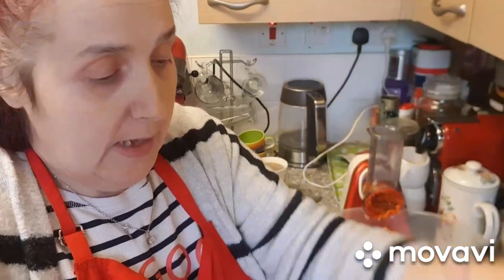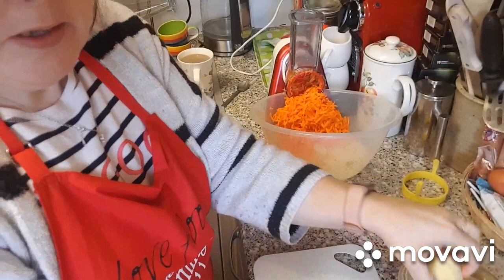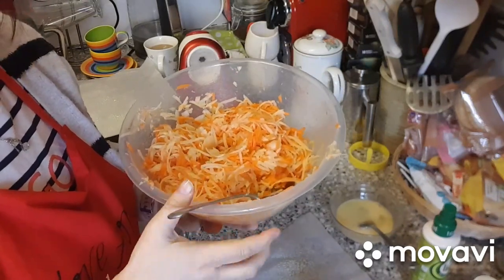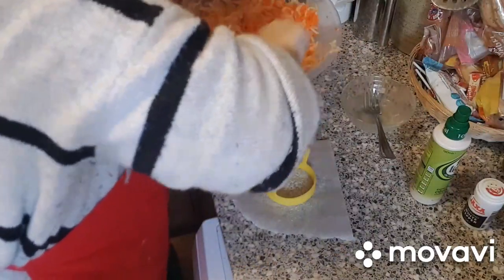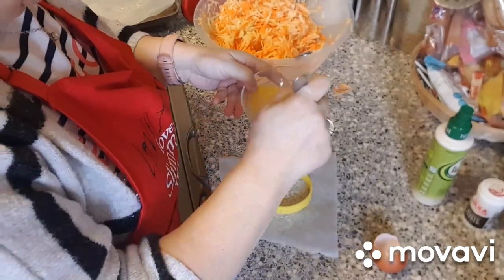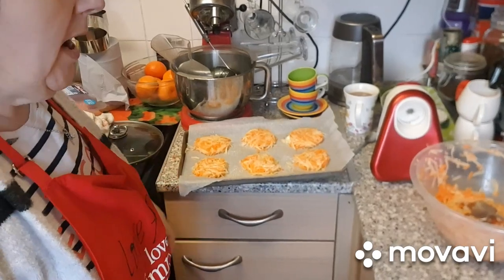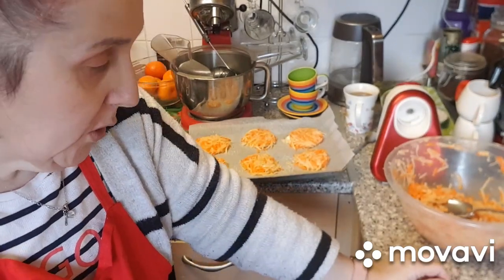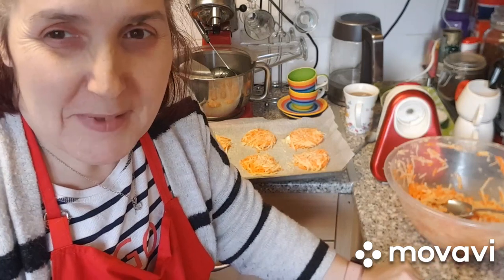Slimming world hash browns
Hiya guys here is the hashbrown recipe i promised i would do for you

Ingredients are
4 potatos, 4 carrots 2 onions salt pepper and i used 3 eggs in the end but could have got away with 2 - 2.1/2 eggs

You just potatoes carrots and onions put into a bowl mix an egg in a separate Cup and add egg salt and pepper shape place on a baking tray with parchment sprayed with frylight

Cook at 200 degrees for 20 minutes spray again with Fry Light turnover and cook for a further 20 minutes once cooked and gone cold you can freeze to use whenever needed don't forget to give me a thumbs up if you like the video and tell me what else you'd like to see me make as long as it's Slimming World friendly I'll give it a go